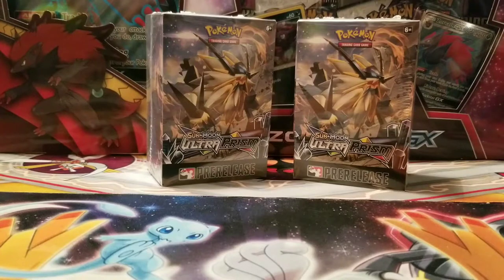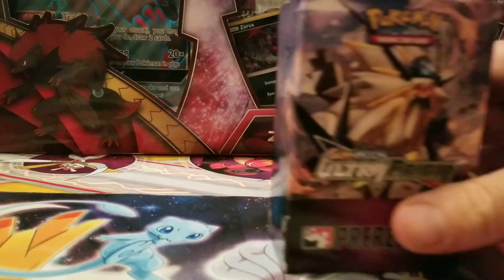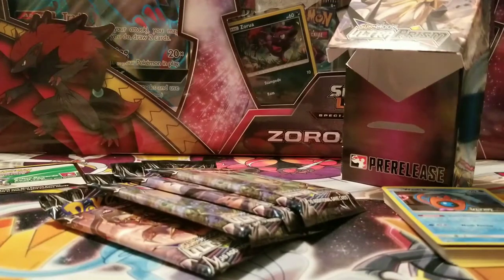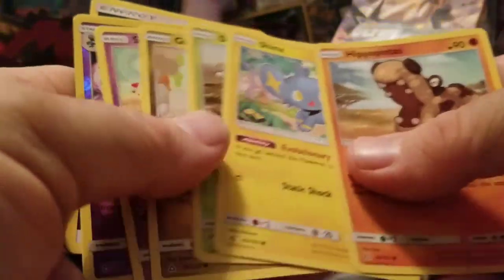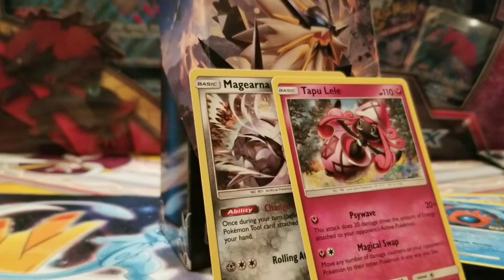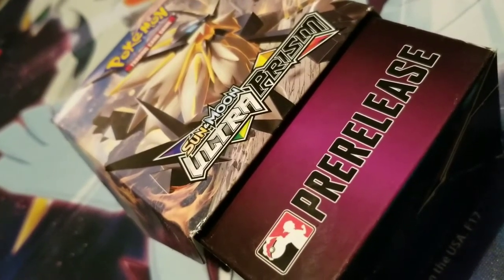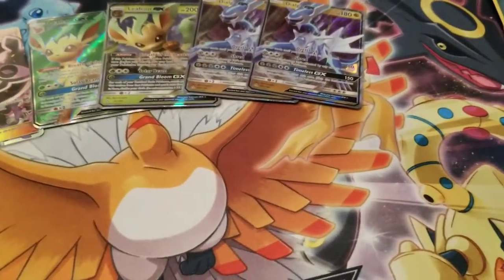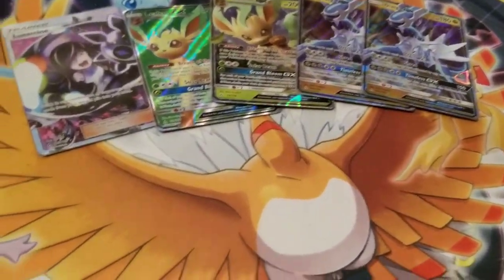ULTRA PRISM PRE RELEASE PACK OPENINGS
It's pre release weekend, we played a few and open a couple live, them show off our pulls.

Also. I mention Glaceon-GX shutting of Darkrai? A couple times ... I meant Zoroark... silly. Silly.